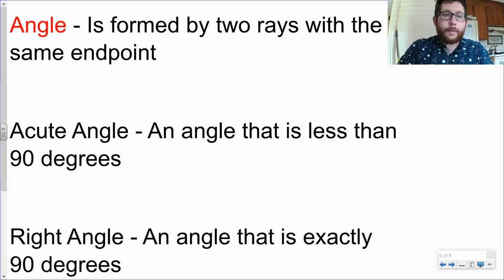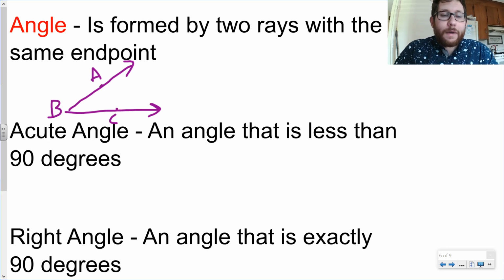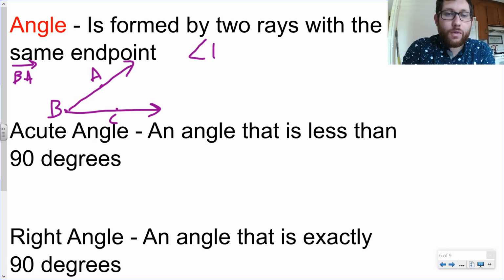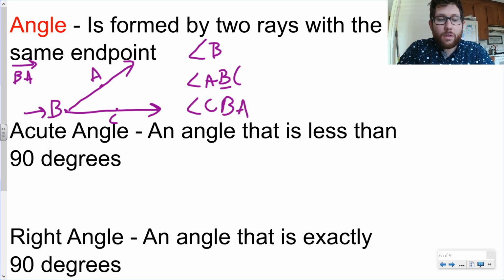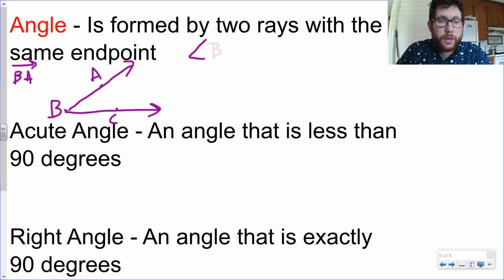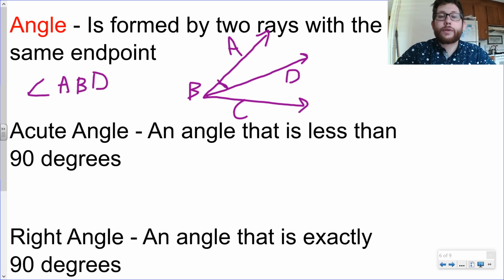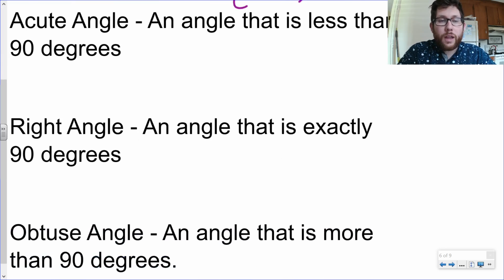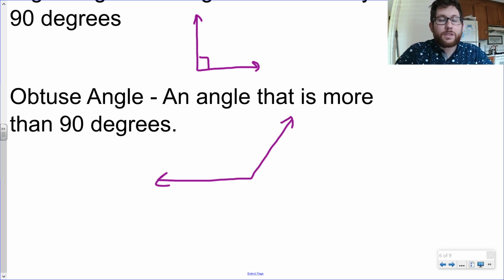Intro to Angles